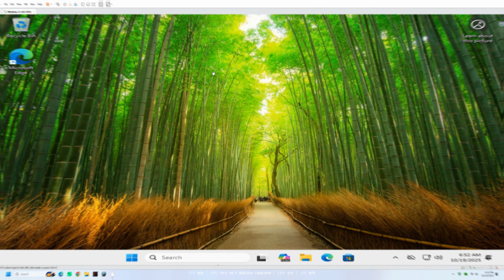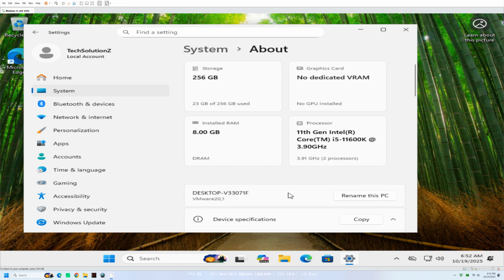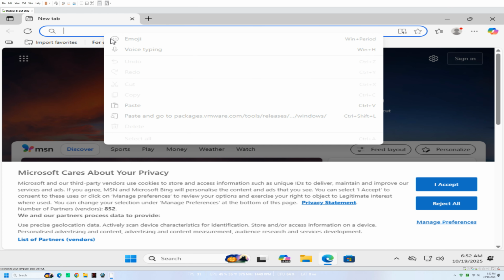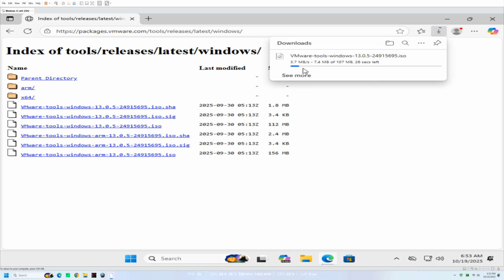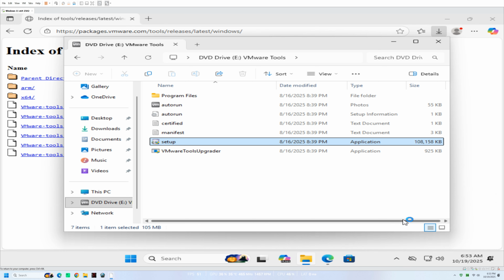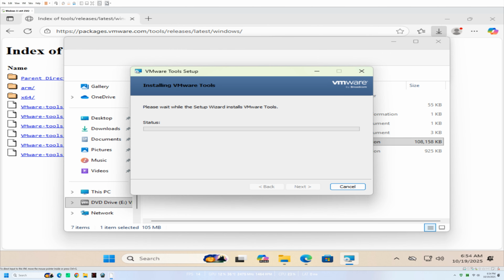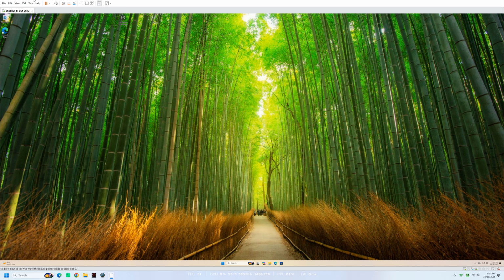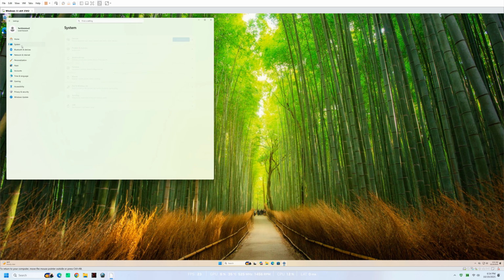How to Fix Update Server Could not be Resolved in VMWare Workstation 17 for Windows 11 25H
In this tutorial, I will guide you through the process of installing VMware Tools on a Windows 11 25H2 virtual machine using VMware Workstation 17. Before we begin, let me briefly introduce my channel — it’s all about practical tech solutions, system setups, and troubleshooting guides designed to help users get the most out of their systems with ease and clarity.

I have already installed Windows 11 25H2 in VMware Workstation. However, a common issue arises when attempting to install VMware Tools directly from the VMware Workstation menu. The error message displayed says: “The update server could not be resolved. Check your Internet settings or contact your system administrator.” In this video, I’ll show you the simple workaround to fix this problem and install VMware Tools correctly.

First, open your internet browser and visit the link I’ll show on the screen. From there, download the latest available VMware Tools ISO installer image. The download should complete quickly. Once it’s finished, mount the ISO using Windows Explorer, then run the setup file and follow the on-screen instructions to complete the installation. During the process, your screen might blink a few times — don’t worry, that’s completely normal.

After the installation is complete, you’ll be able to adjust your screen resolution, enable full-screen mode, and enjoy a smoother overall performance of your Windows 11 virtual machine. This ensures your VM runs at its full potential with all necessary integrations and drivers in place.

That’s all for this tutorial. I hope this guide helps you resolve the VMware Tools installation issue and enhance your virtual machine experience.

# Update server could not be resolved. Check your Internet settings or contact system administrator.